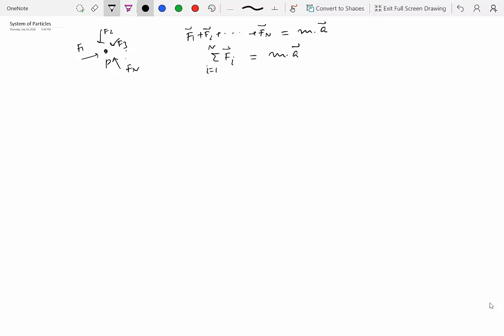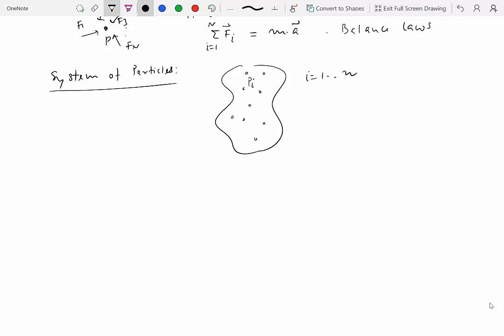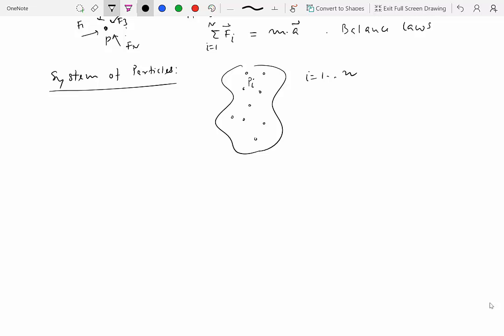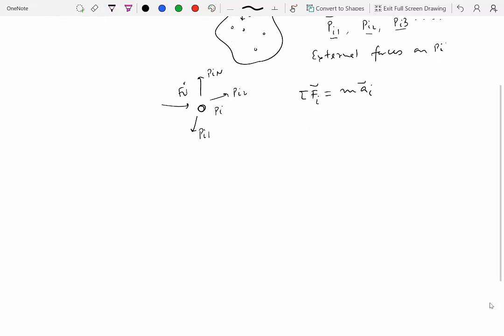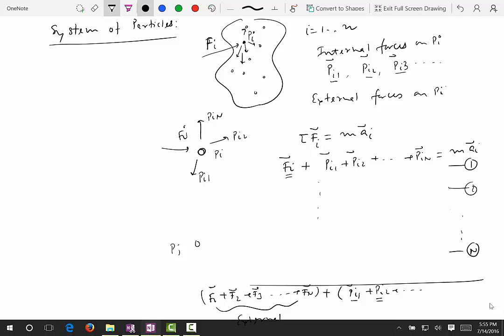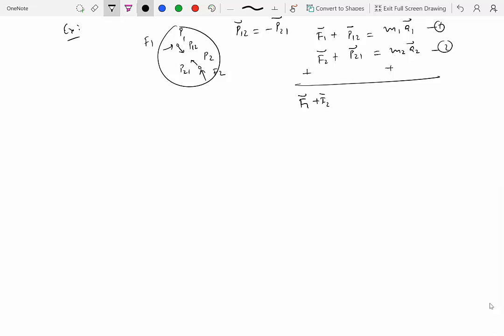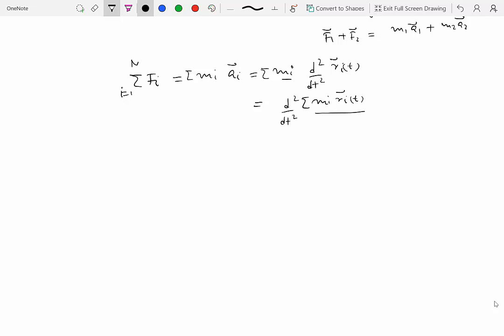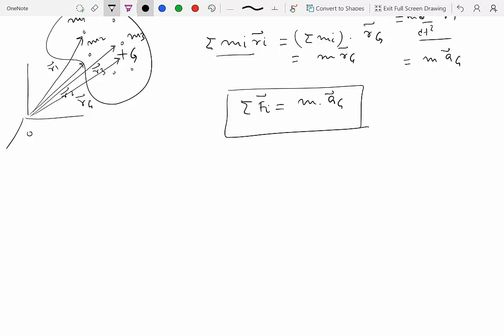System of Particles